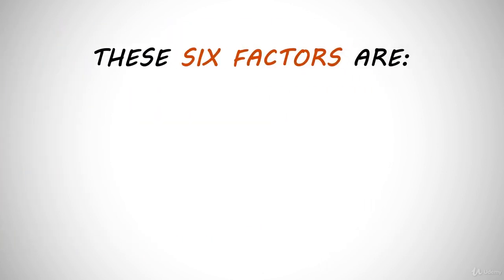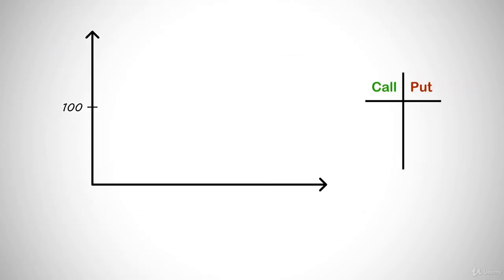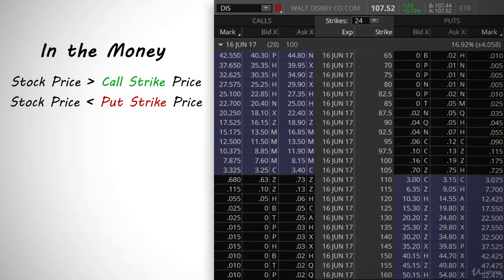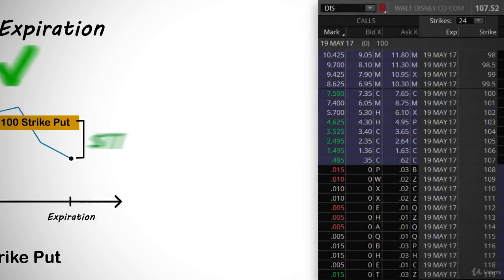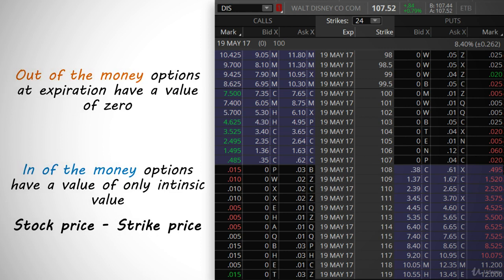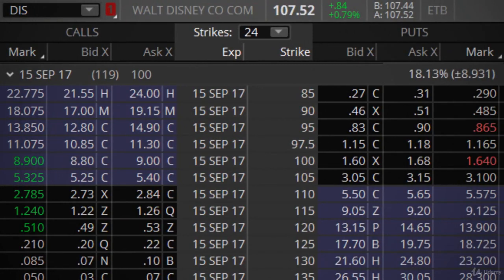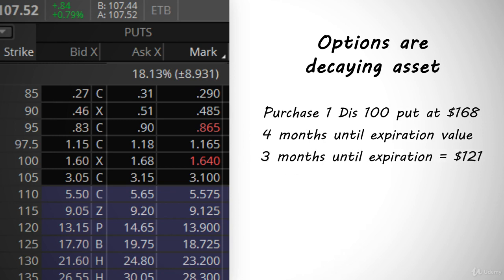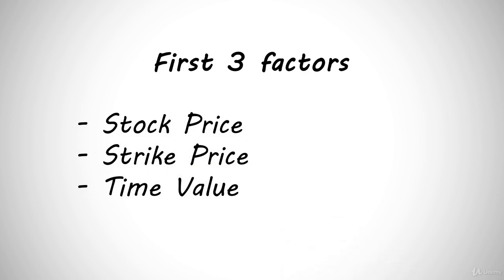Start Investing Today -Beginning Options Trading-The Right Way To Trade Options-Option Pricing Part1